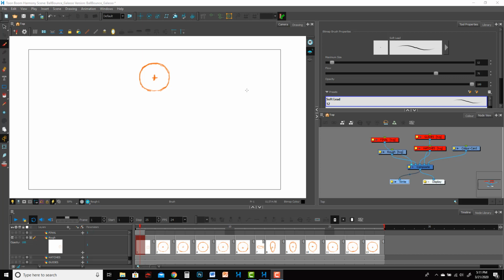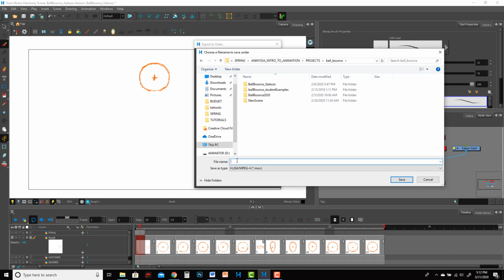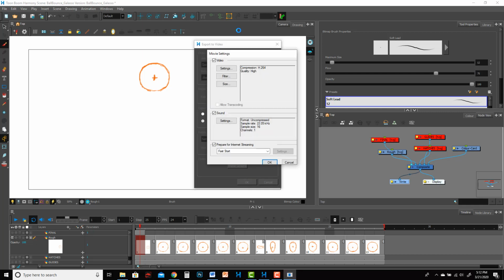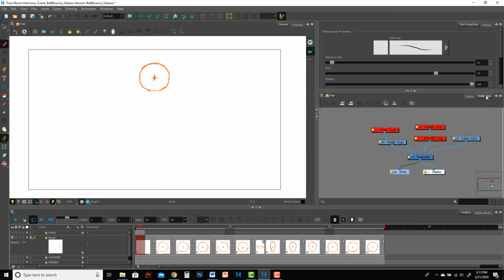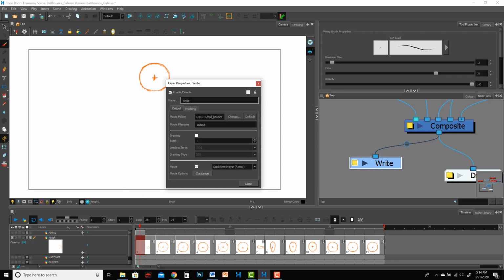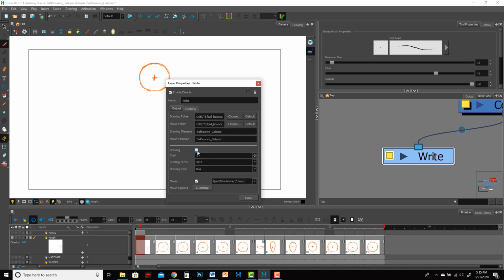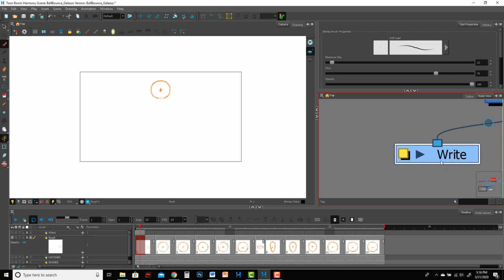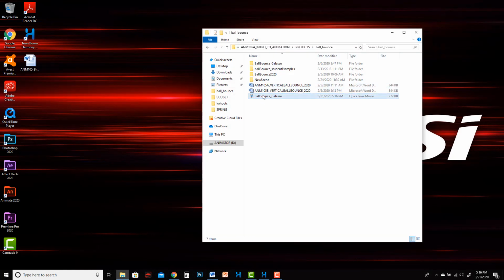How to Export a Movie File Out of Toon Boom Harmony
The best way to submit an animation project that was created in Toon Boom Harmony for grading, is by exporting a movie file. This is because it would be difficult to submit an entire file folder structure of Harmony files. This short demo shows you two ways to export a movie file.